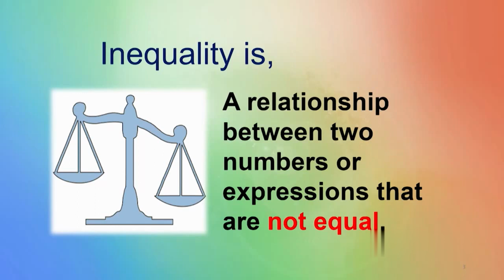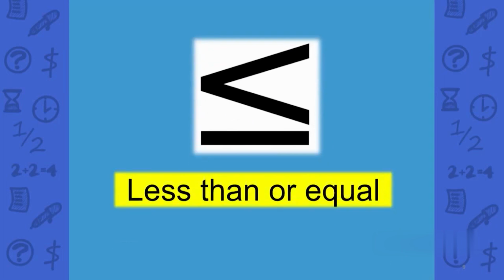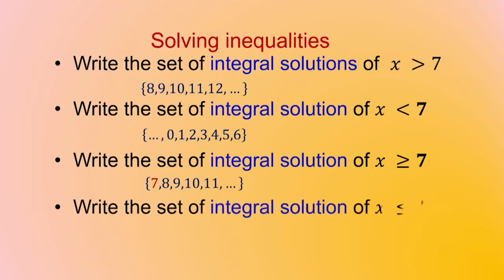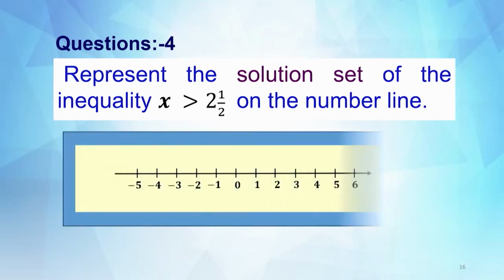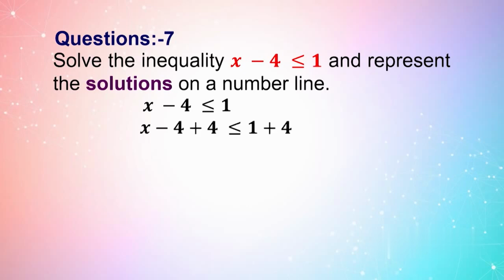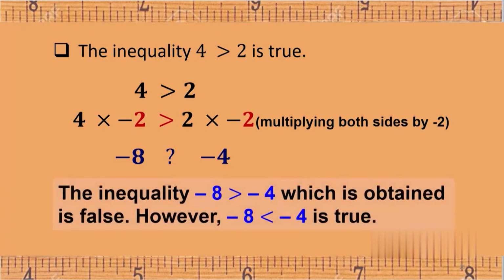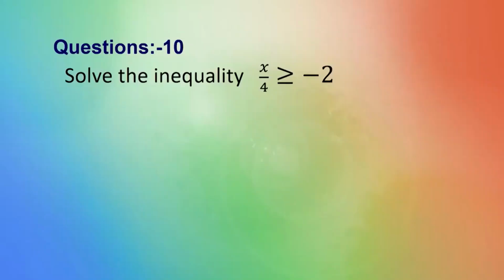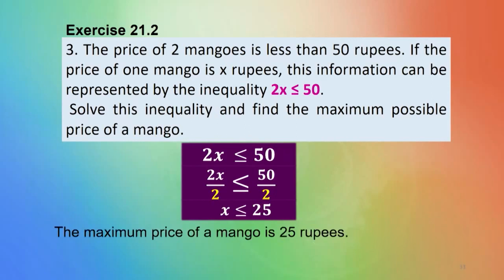Inequalities | Mathematics | Grade 09